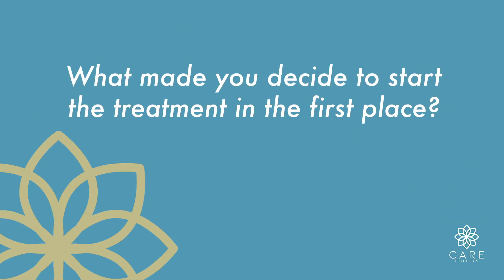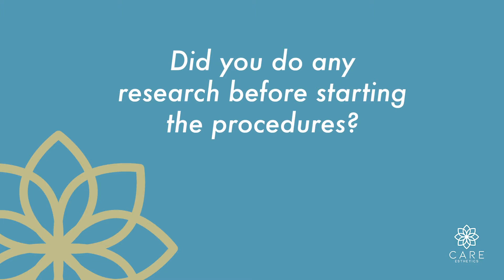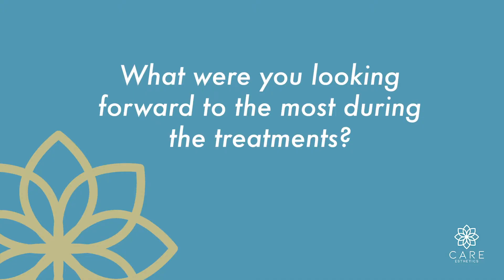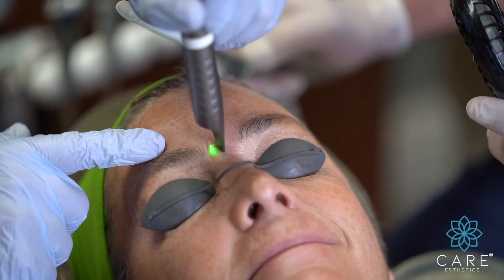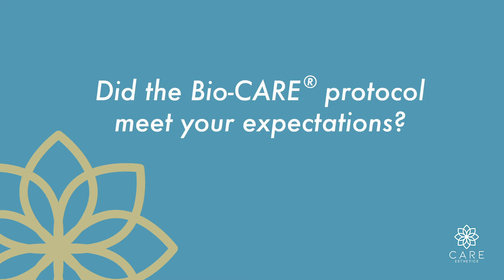Meet Aleene - Bio-CARE Protocol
Real patient talks about her Bio-CARE treatment experience with CARE Esthetics.

Bio-CARE is the most Advanced Natural Regenerative Strategy offered at CARE Esthetics.

Our Bio-CARE Signature Treatment includes:

    Step 1 Stimulate collagen production using laser therapy
    Step 2 Laser peel
    Step 3 Microneedling with PRF
    Step 4 Customized treatment plan using fillers (our Bio-Fillers)
    Step 5 COMPLIMENTARY REMOVAL of moles, veins and age spots

Each patient receives a personalized treatment plan using 100% natural procedures.